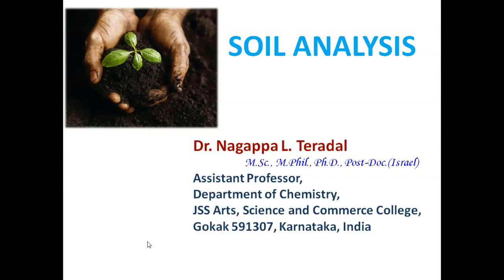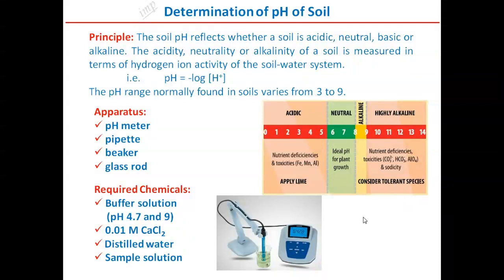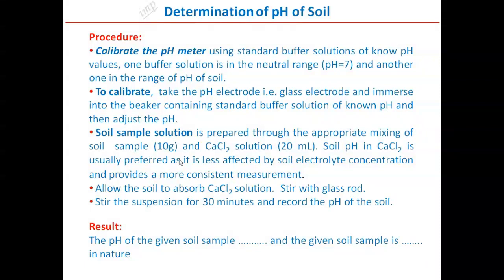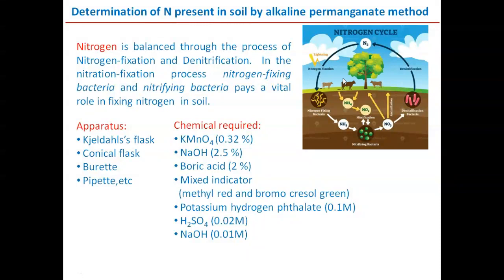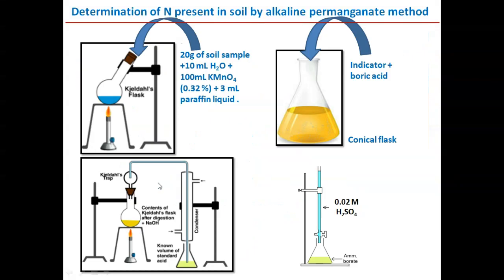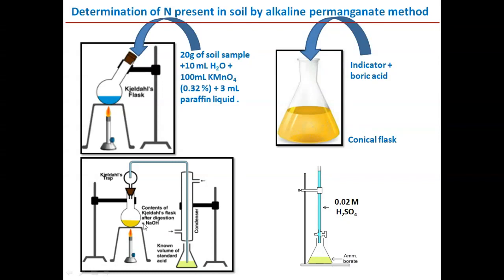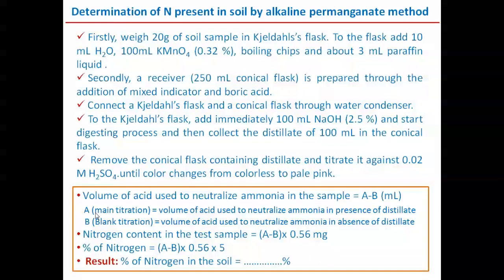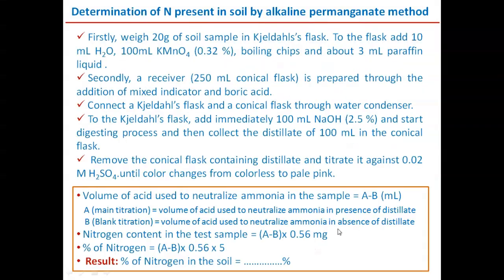Soil Analysis 3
determination of pH of soil and determination of nitrogen in soil by alkaline permanganate method